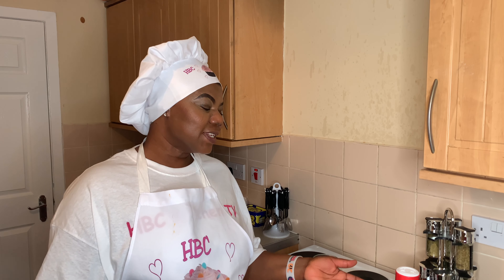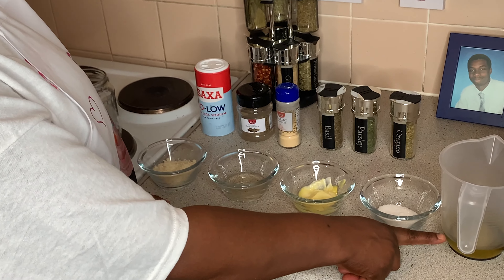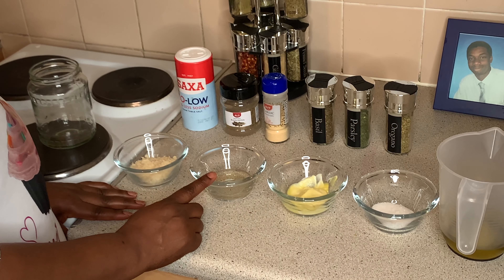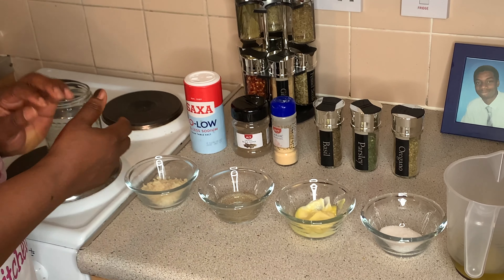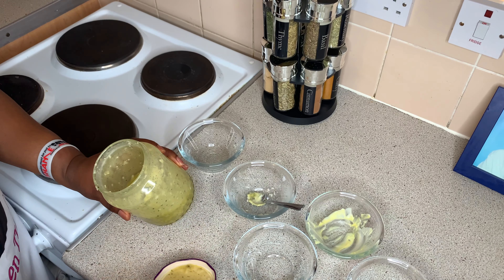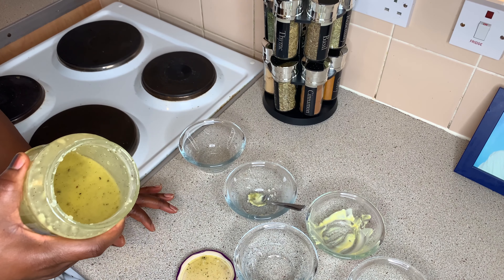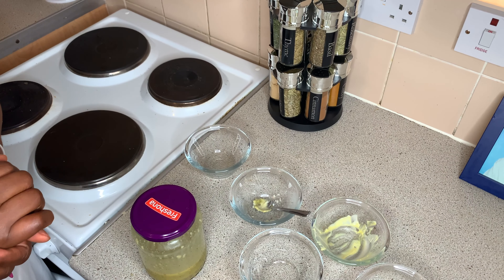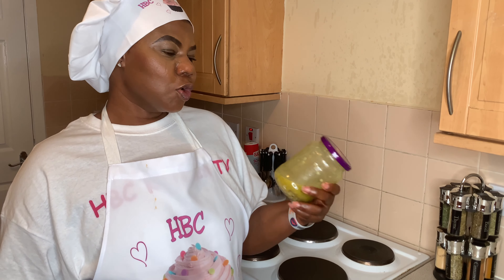HOW TO MAKE HOMEMADE SALAD DRESSING | ITALIAN INGREDIENTS | HBC SHORTIE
Hi guys, today I will be showing you how to make authentic Salad Dressing with Italian herbs . I hope you enjoy it.

INGREDIENTS:

120ml olive oil
1 tablespoon of sugar
1 tablespoon of mayonnaise
3 tablespoons of white vinegar
25gr of parmesan
1/4 teaspoon of oregano
1/4 teaspoon of parsley
1/4 teaspoon of basil
1/4 teaspoon of garlic powder
1/4 teaspoon of black pepper

Ciao a tutti, spero vi sia piaciuta la mia nuova ricetta. A presto!